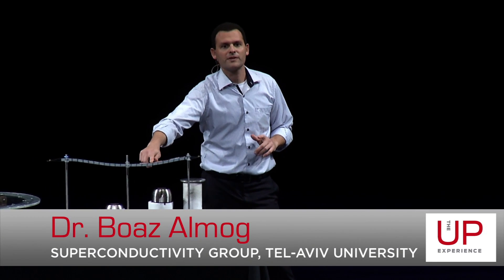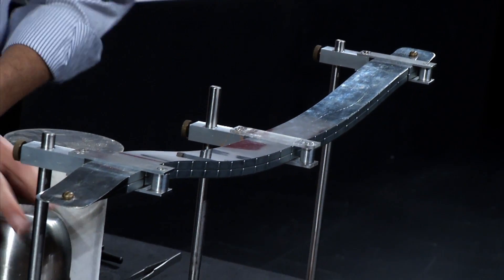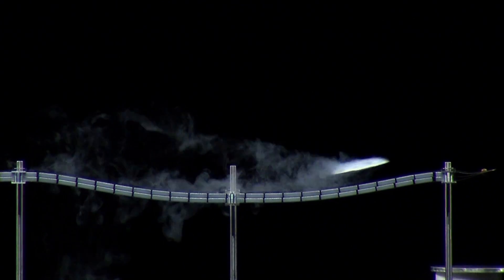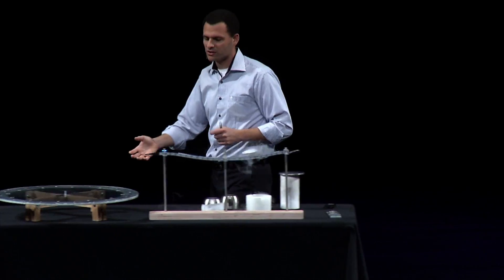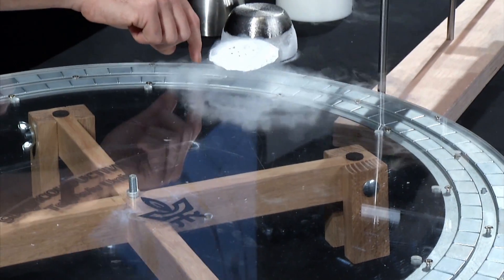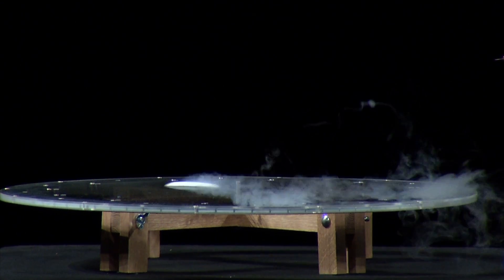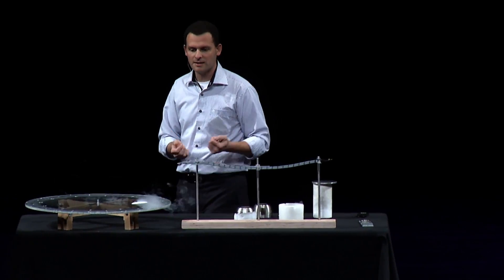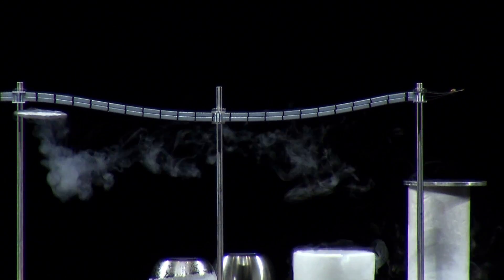Quantum Levitation: When Science Imitates Magic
Dr. Boaz Almog from Tel-Aviv University demonstrates quantum levitation, the result of his research into superconductors, and a new way of thinking about physics.